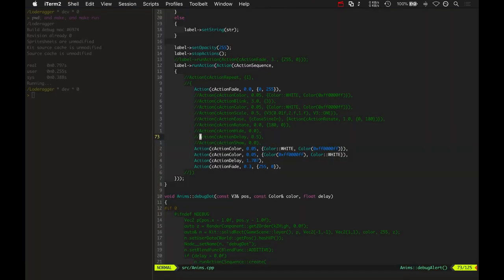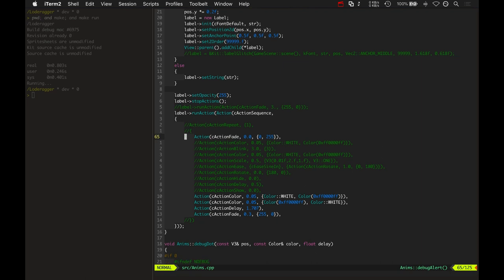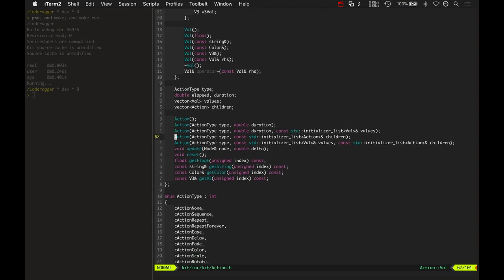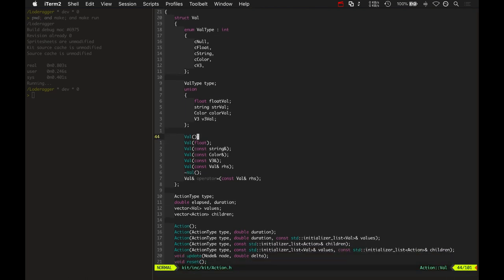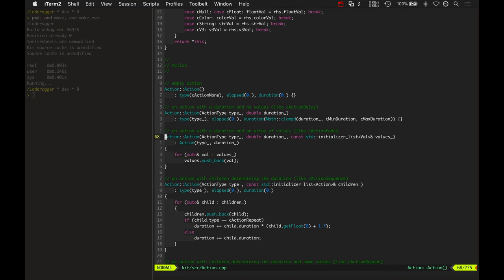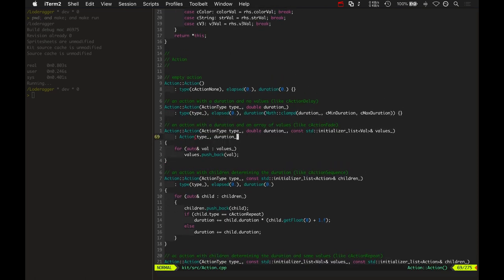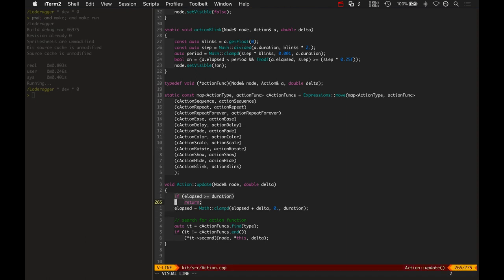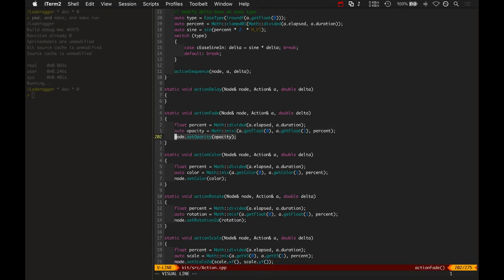Wraithbinder Dev Ep019 - Action System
Developing the 5v5 arena combat game Wraithbinder. Today: creating an action system for running animations like fading, rotating and scaling labels or sprites.